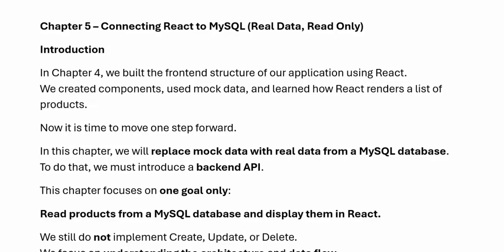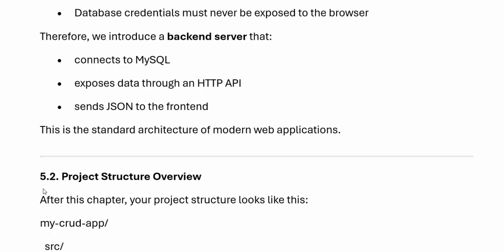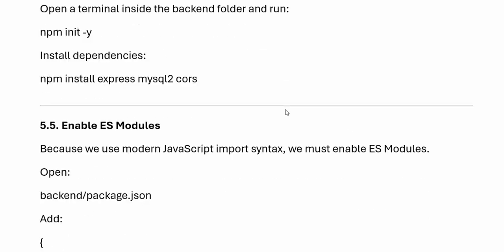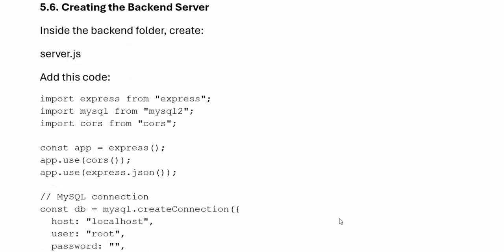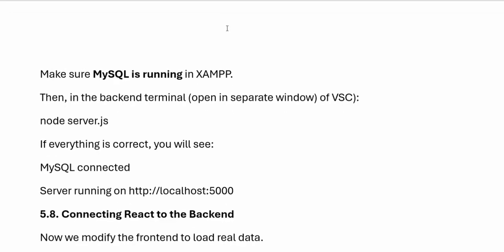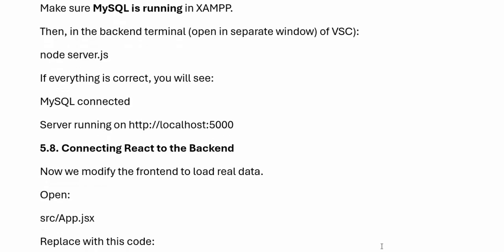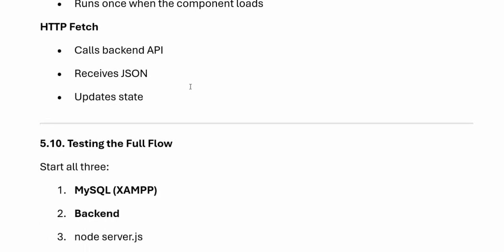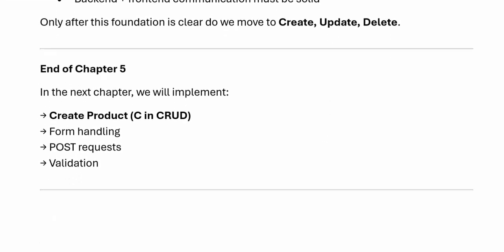Chapter 5 – Connecting React to MySQL (Real Data, Read Only)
In this lesson, we connect a React frontend to a MySQL database using a Node.js and Express backend. You will learn how to fetch real data from MySQL and display it in React using useEffect and useState. This video covers the Read (R) part of CRUD and explains the full data flow from database to frontend.

👉 Follow the full AI-assisted learning path in the playlist below.
👉 Use the Ask question feature to test your knowledge.

💡 Did you test the “Ask question” feature below the video description?
After you click it, you will also see a quiz based on this lesson.

🧠 Quiz Questions – Chapter 5

You can use these for YouTube “Ask question”, quizzes, or discussion.

1️⃣ Why can’t React connect directly to MySQL?

A) React does not support SQL
B) Browsers cannot access databases directly
C) MySQL only works with PHP
D) React is frontend only

2️⃣ What is the role of the backend in this architecture?

A) Display HTML
B) Store React components
C) Connect to MySQL and expose data via API
D) Replace the frontend

3️⃣ Which endpoint returns all products?

A) /products
B) /api/products
C) /get/products
D) /mysql/products

4️⃣ Which React hook is used to store fetched data?

A) useEffect
B) useFetch
C) useState
D) useContext

5️⃣ Why do we stop at Read (R) in this chapter?

A) CRUD is too difficult
B) MySQL is slow
C) To focus on understanding architecture and data flow
D) React does not support Create, Update, Delete

react mysql tutorial
react node mysql crud
react express mysql
react fetch api example
react useeffect usestate
mysql express api
node js mysql2
express rest api tutorial
full stack react mysql
crud read example
react product list
learn react backend
react for beginners
full stack javascript
ai assisted programming
learn programming with ai
web development fundamentals
modern web architecture